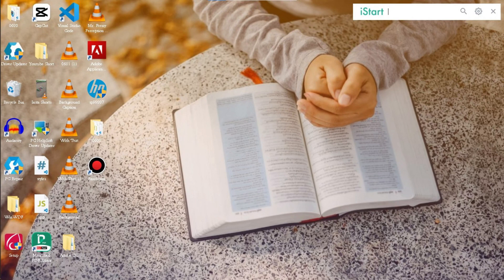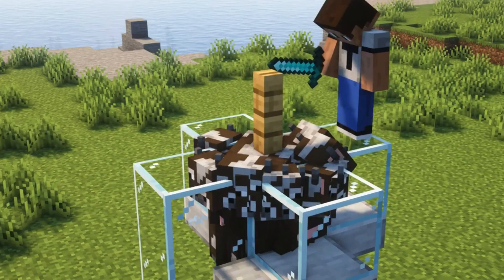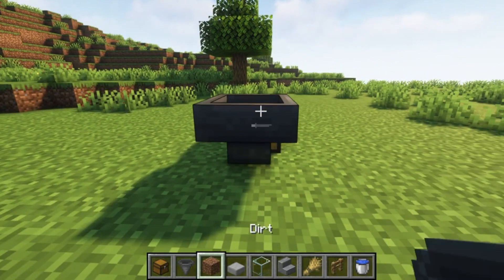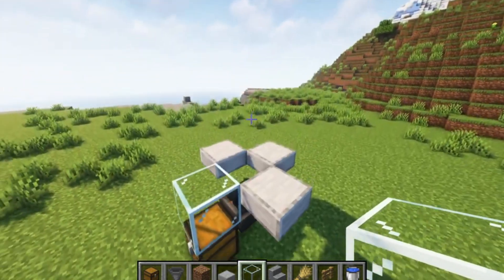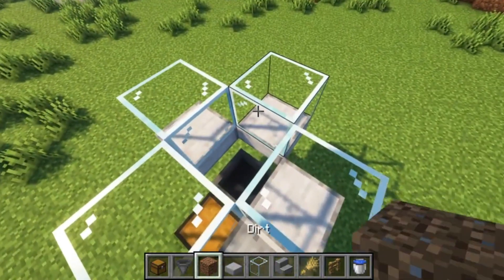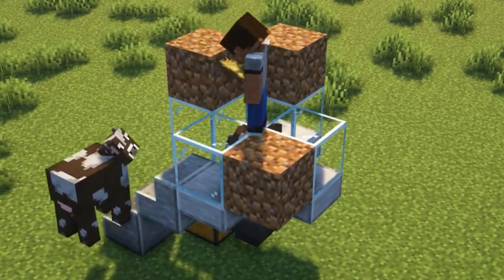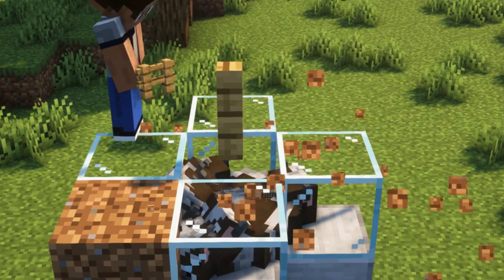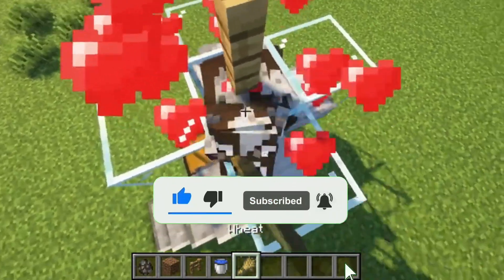How To Make A Cow Farm In Minecraft | Minecraft Cow Farm Tutorial 1.20 (2024)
How To Make A Cow Farm In Minecraft Bedrock

In this video I'll show you how to make a cow farm in Minecraft Bedrock. The method is very simple and clearly described in the video. Follow all of the steps to make a cow farm in Minecraft.